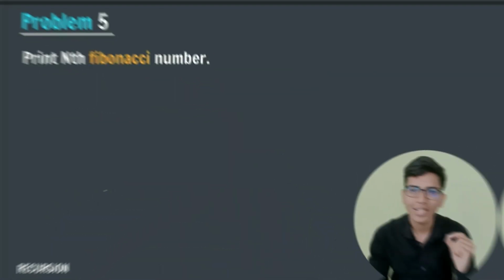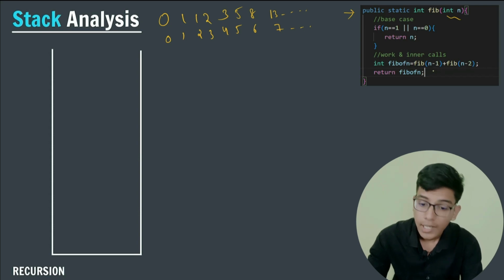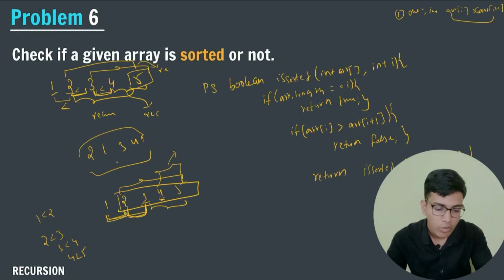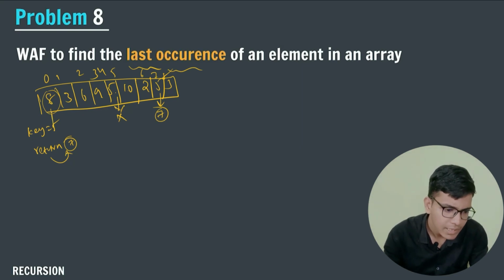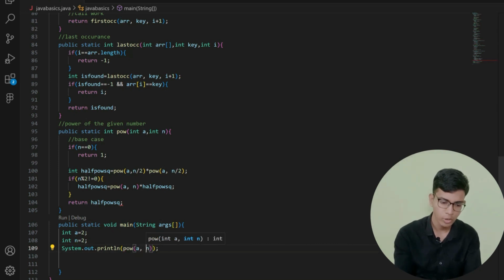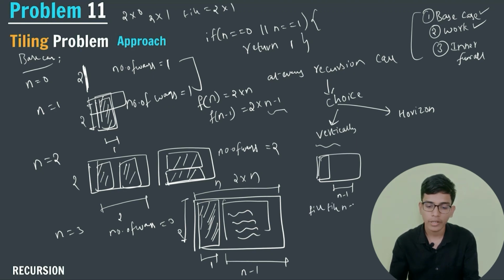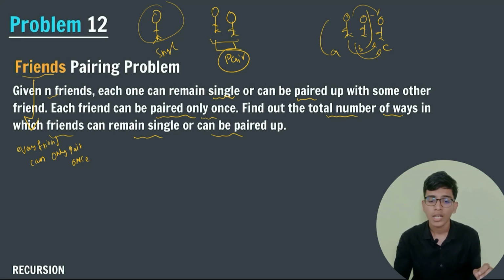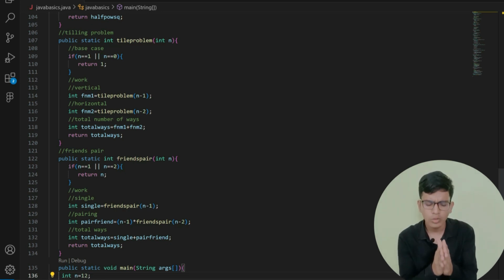Recursion in One Shot (2024) Part 2 | Theory + Question Practice + Code | Level 2 - Problems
🚀 Master Recursion in One Shot: Theory + Question Practice + Code | Level 1 - Basics 🚀

🔥 Ready to unravel the mysteries of recursion? Welcome to the ultimate guide to mastering recursion in programming! This comprehensive video covers everything you need about recursion, blending theory, practical question-solving sessions, and hands-on coding examples at the foundational Level 1.

🔍 **Topics Covered:**
- Demystifying Recursion: Understanding the Core Concepts
- Practical Question-Solving Sessions: Applying Recursion to Real-World Problems
- Hands-On Coding Exercises: Implementing Recursive Solutions with Confidence

- Programming beginners eager to grasp the fundamentals of recursion
- Students seeking a solid foundation in recursive thinking
- Developers looking to reinforce their understanding of recursion

🔧 **Prerequisites:**
- Basic understanding of programming concepts

🎓 **Timestamps:**
00:00:00 Introduction
00:01:01 Q1: Fibonacci Series
00:12:01 Stack Analysis of Fibonacci Series
00:17:46 Prerequisites for Recursion
00:20:09 Q2: Check whether the Array is sorted or not
00:27:44  Q3: First Occurrence
00:34:44 Q4: Last Occurrence
00:41:02 Q5: X^N Optimized
00:48:45 Q6: Tailing Problem
01:08:58 Q7: Friends Pairing Problem